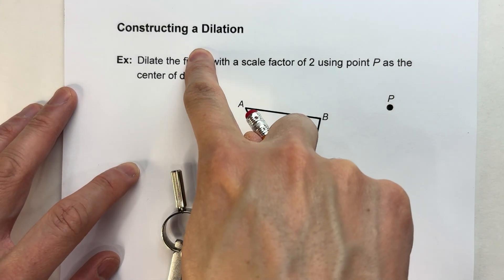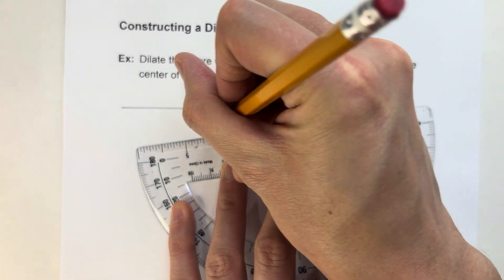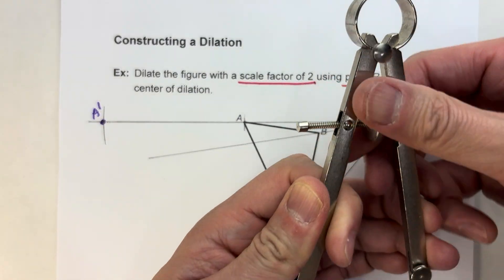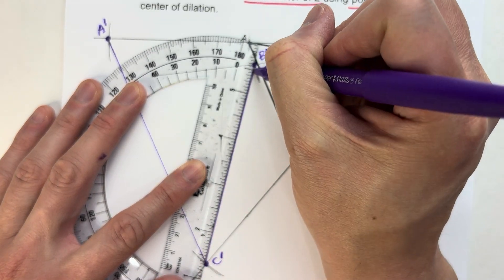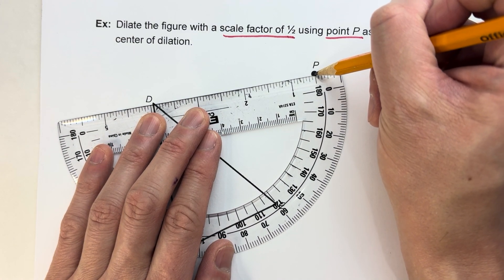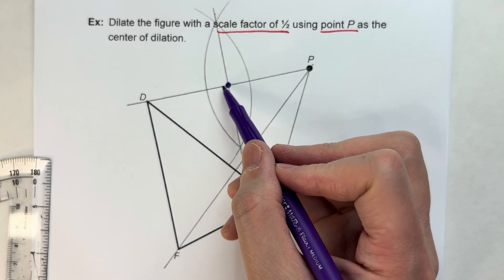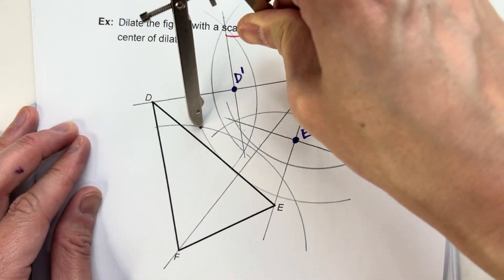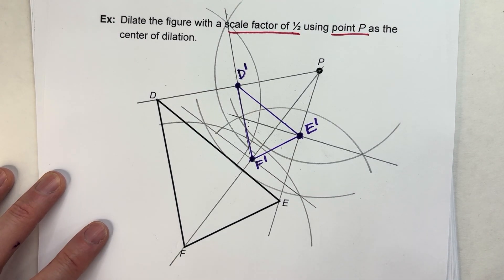Constructing Dilations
Geometric constructions can be confusing!  In this video, I show you how to construct a dilation of a polygon!